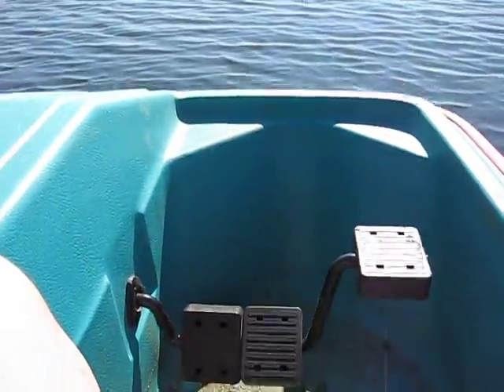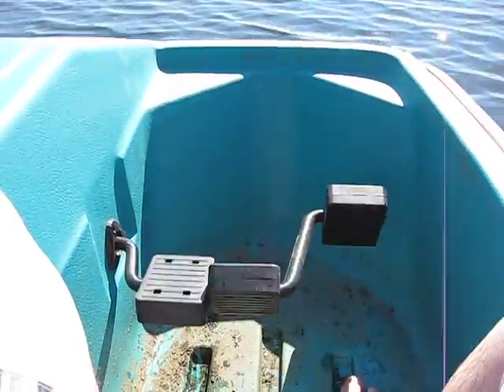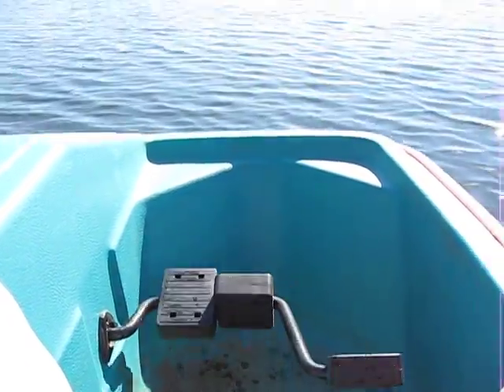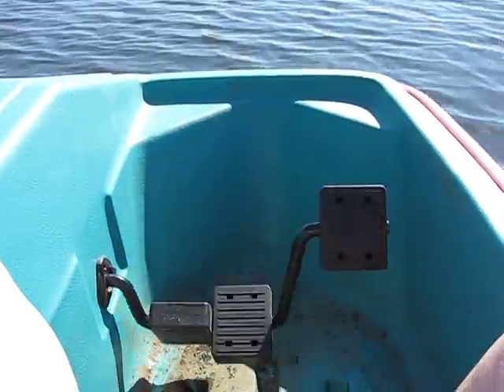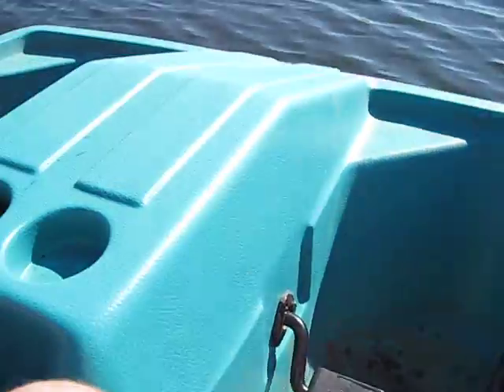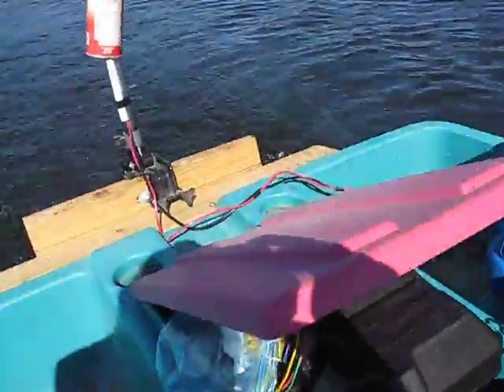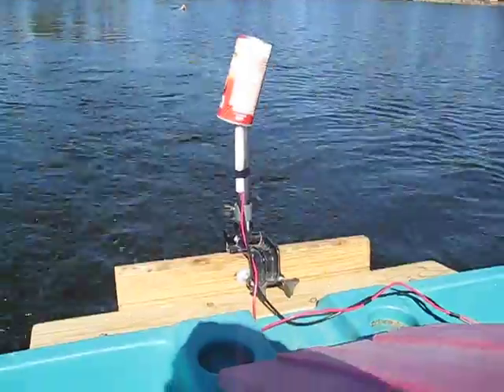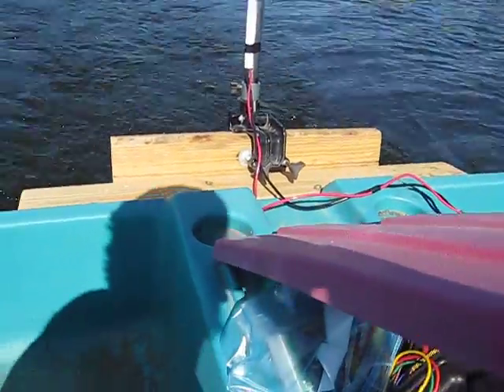U3: Cruising Speed!!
Herb and I have just left the dock piloting the new Unsinkable III electric stealth recon craft -- heading into the great unknown.  What adventures lay ahead?  What lands await our flag?!  Ah... if only every day could be so great.